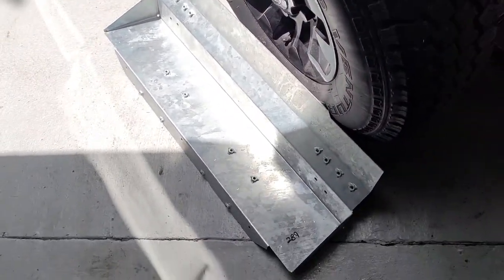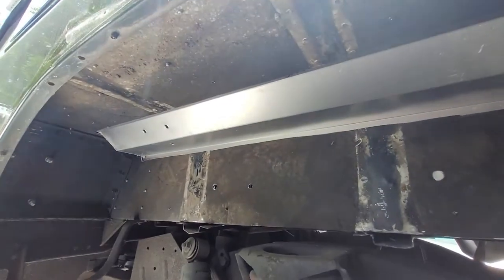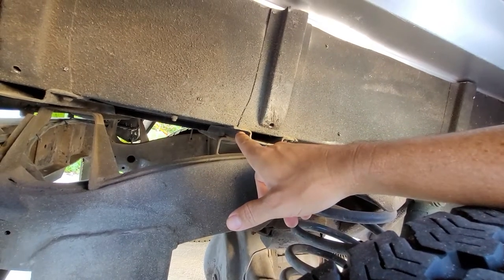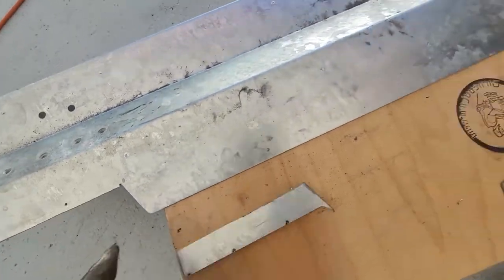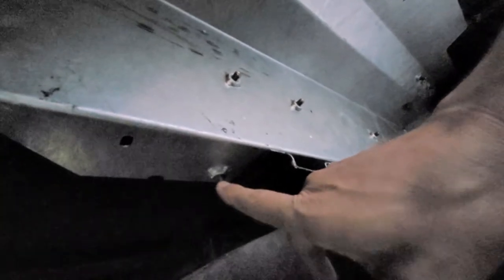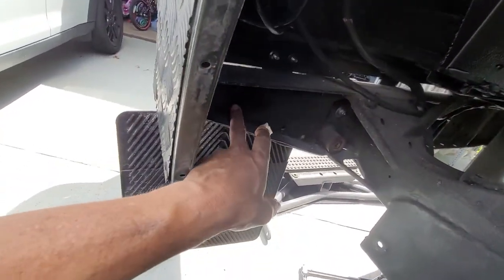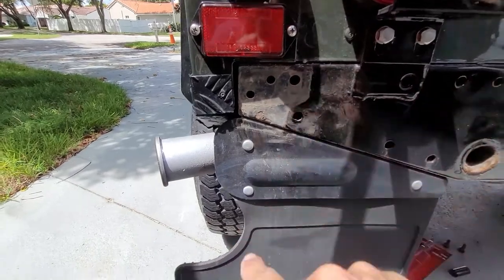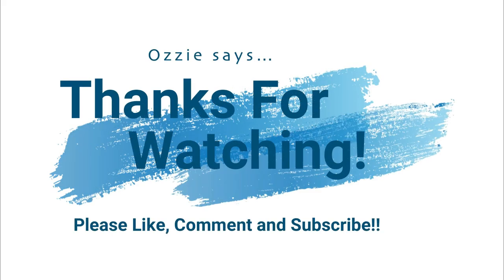Land Rover Defender Rear Tub Puma Conversion Part 3 FINAL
Hi folks. Here is the conclusion to doing the uma rear Tub conversion from YRM on your 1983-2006 LR90 or Defender 90. It is very similar to doing it on a Defender 110. I'm sure you'd have to ask YRM if the Conversion plates would be different.

Thanks alot for watching, Please share everywhere if you feel this will help folks.
I'm always learning and always in the process of making my 90 better and more reliable while improving comfort and drive-ability.

If you'd like any of the same products I use on this video, here are some links..
The clecos I use are the

Super cheap Trim removal kit

Harbor freight Best Rechargeable flashlight.

Dewalt Vacuum

Cheap Hearing protection

Best Bosch Angle driver ever!

best,
Ozzie